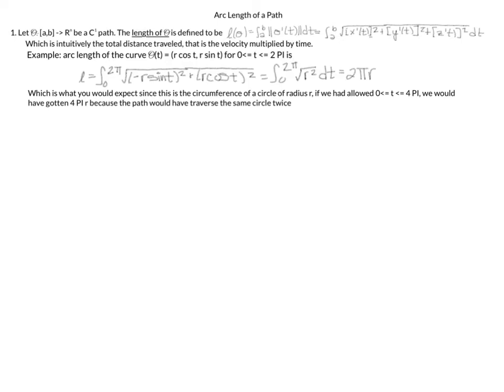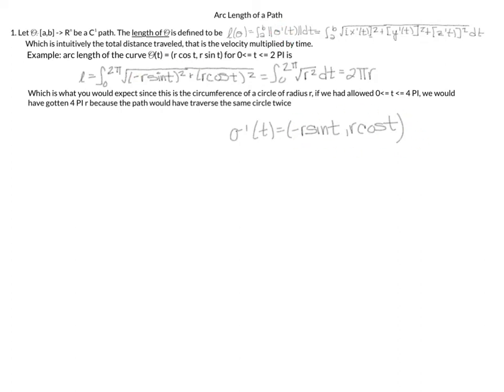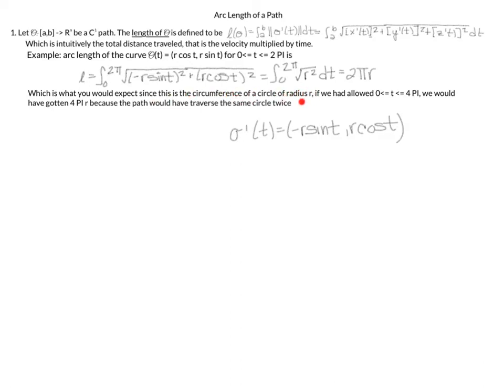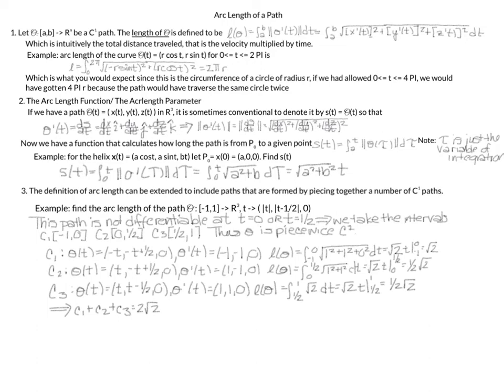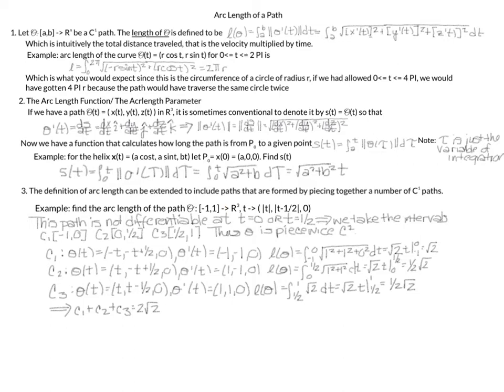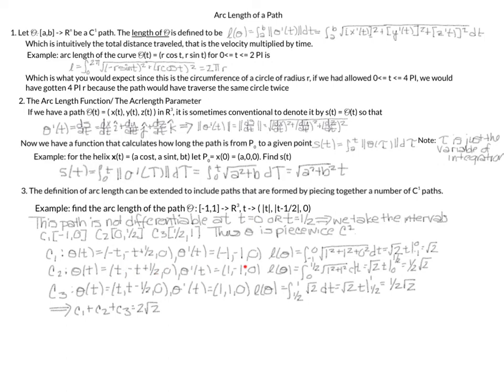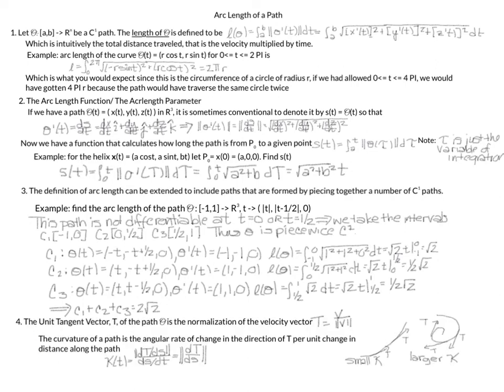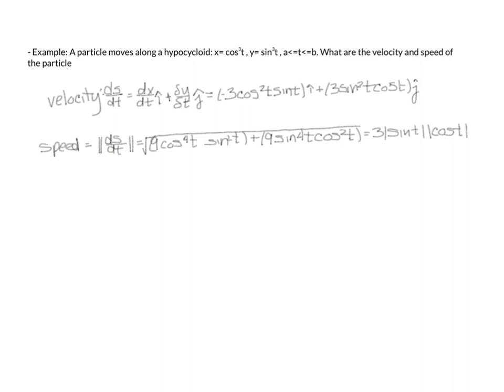Vector Calculus Ch3.2: Arc Length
This video cover's Vector Calculus' Arc Length
- Examples include arc length, arc length of circle, arc length function, velocity, tangent line, curvature, arc length of a helicoid, arc length of helix